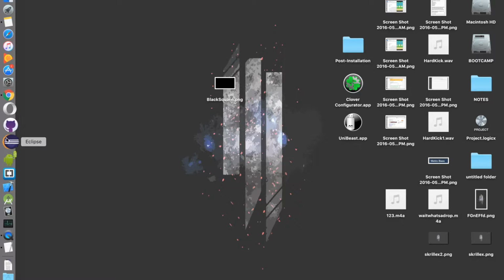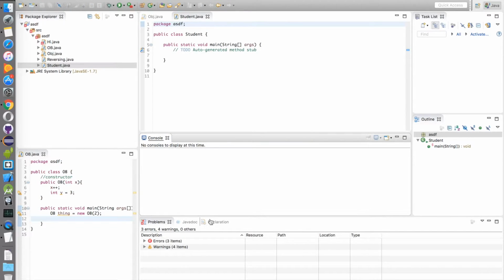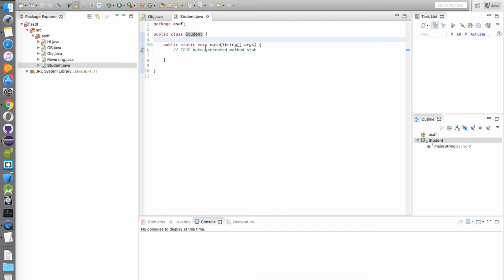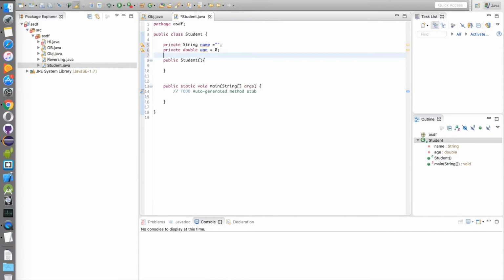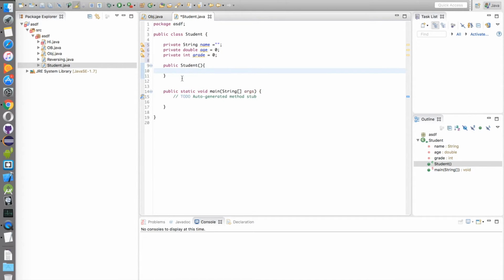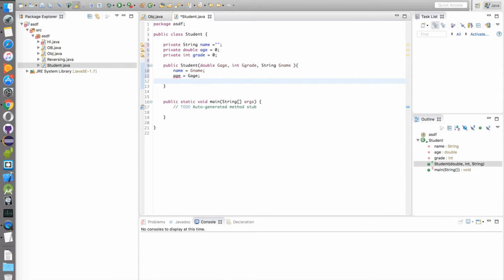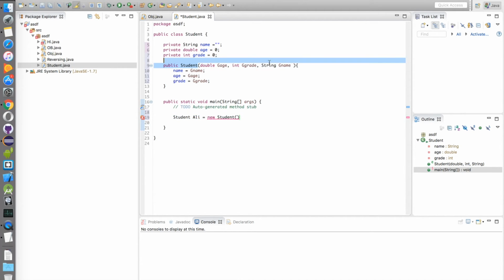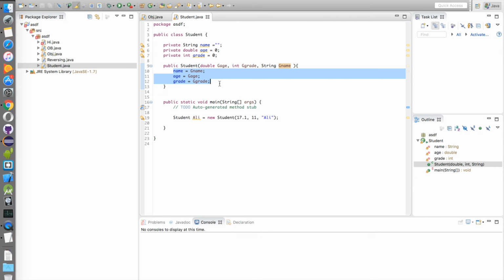How to Create Objects - Episode 1 [ Intro to Objects ] [ Java ]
Hey guys!
Hope you enjoyed!